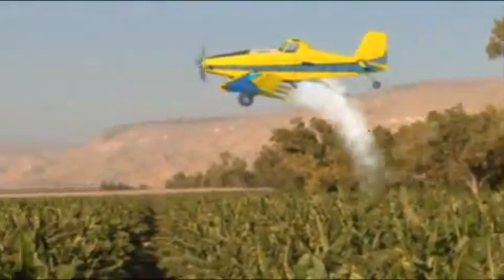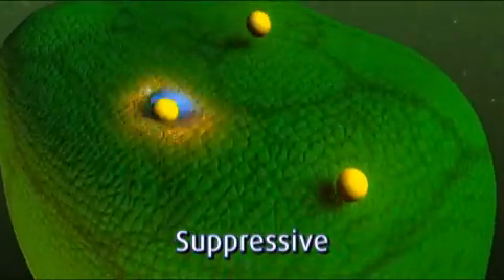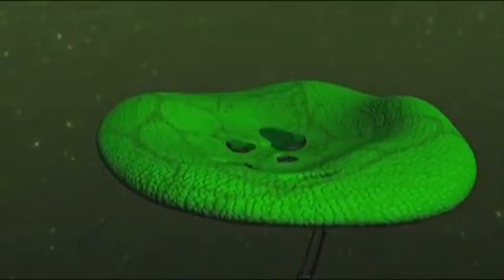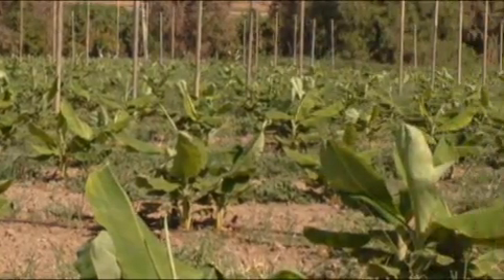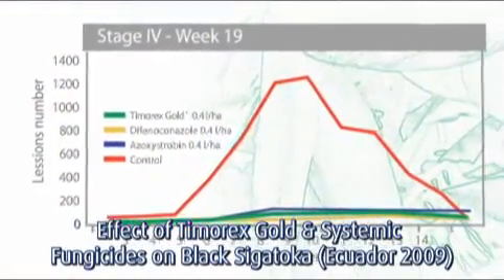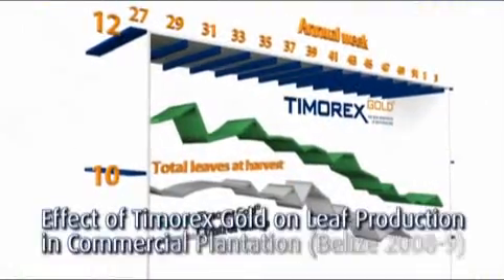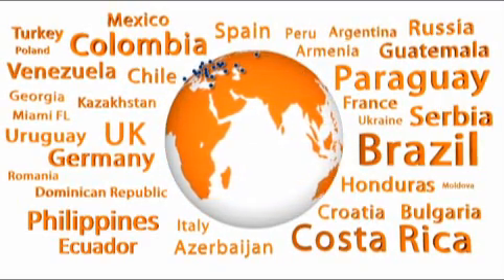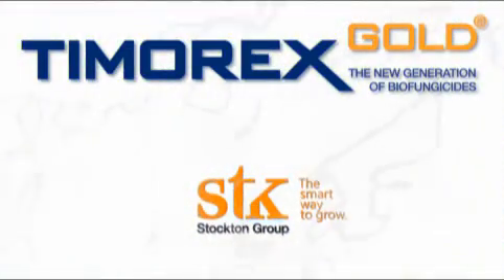Stockton Agrimor - Timorex Gold 2D Commercial (ENG)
Timorex Gold - The new generation of biofungicides

Timorex Gold is a non residue eco-friendly natural Bio-fungicide, with significant added value to humans and the environment. Timorex Gold is an effective fungicide for the control of Black Sigatoka, Mycosphaerella fijiensis, in Banana. It is has also proven control on other pathogens and bacteria.
The product has both prophylactic and curative features.

- Timorex Gold demonstrates efficacy comparable to leading systemic fungicide.

- Timorex Gold exhibits high efficacy against Black Sigatoka, significantly superior to any other natural product tested.

- Timorex Gold is widely adopted for large scale use in the leading Banana growing countries in conventional, commercial and sustainable farming (including organic farming).

- The product can be applied year round without establishing resistance, and can serve the entire Banana season. The prodcut is non-toxic to the crop, the user and the environment.

Timorex Gold can be used in conventional, IPM and organic agriculture and perfectly fits in an anti-resistance program.

Timorex Gold Benefits:
 - Effective Black Sigatoka disease control fungicide
- Leaves no residues
- No PHI limitations
- No re-entry limitations
- Harmless to beneficial insects and bees
- Safe to the environment
- Tool for Resistance Management
- Zero toxic load